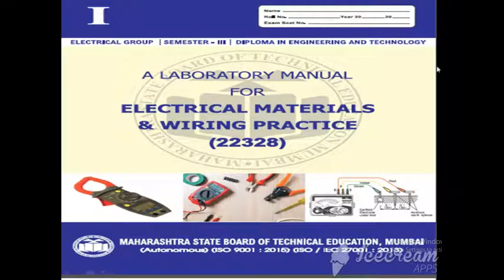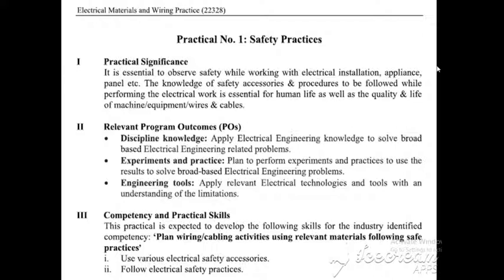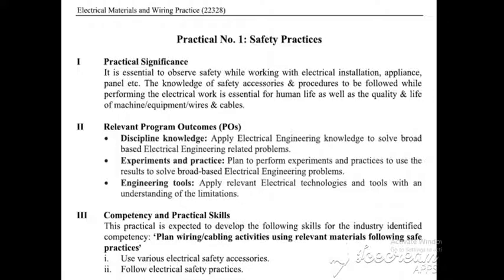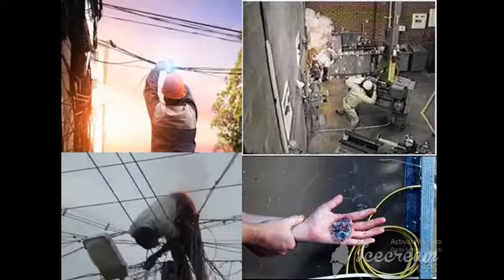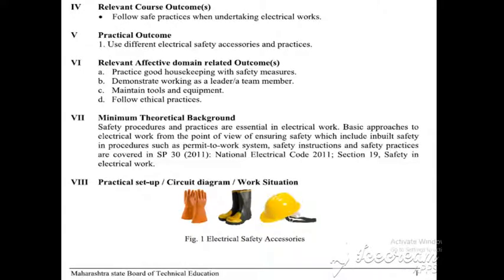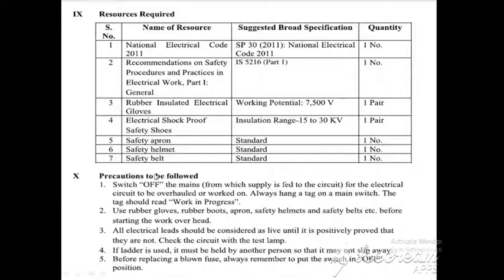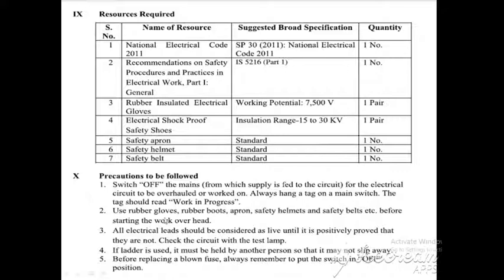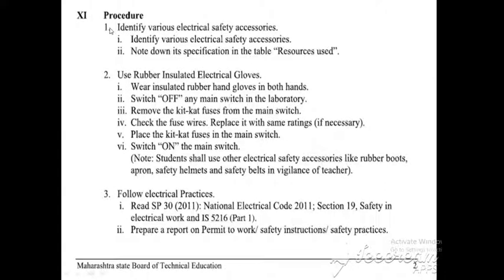EXPERIMENT NO. 1